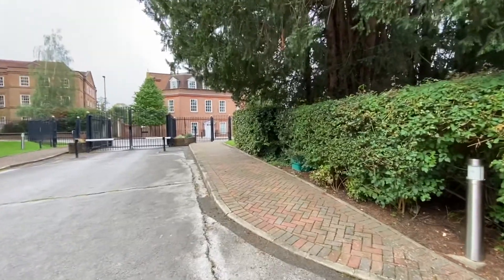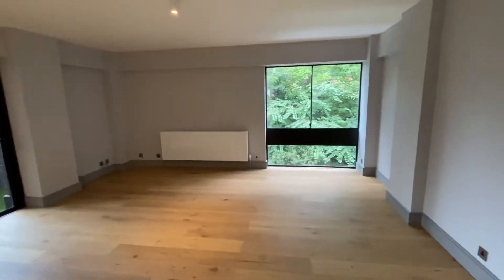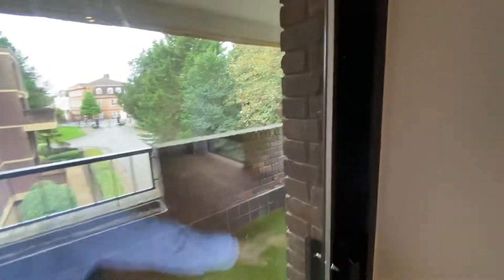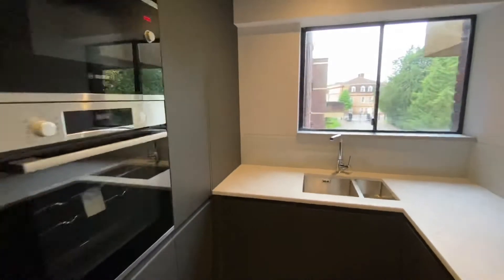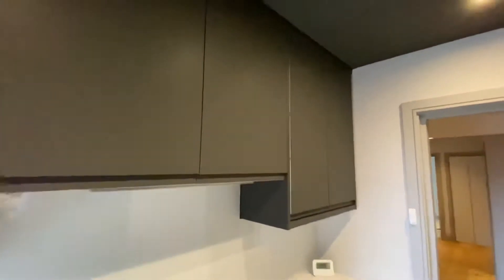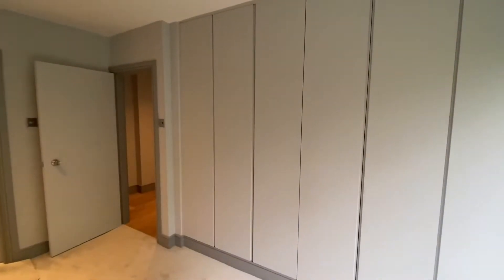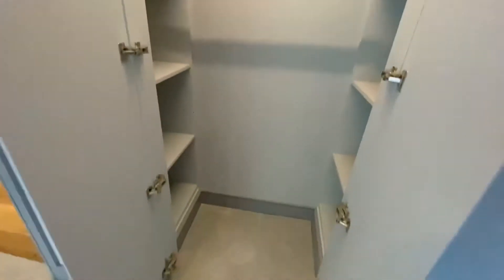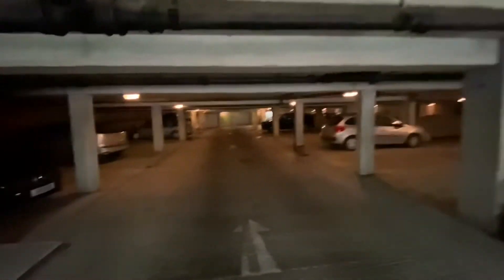Pitt Place - 2 bedroom, 2 bathroom, second floor exec apartment with parking